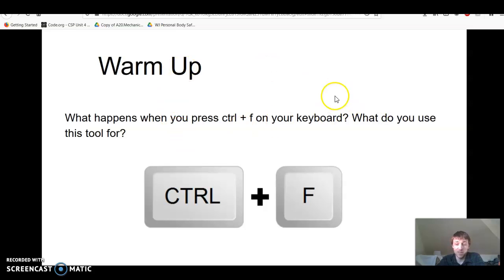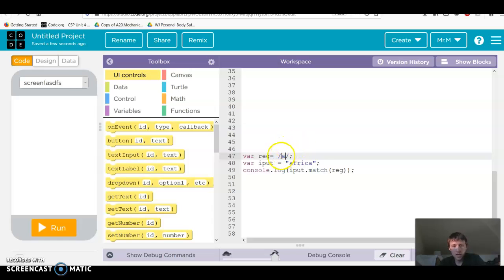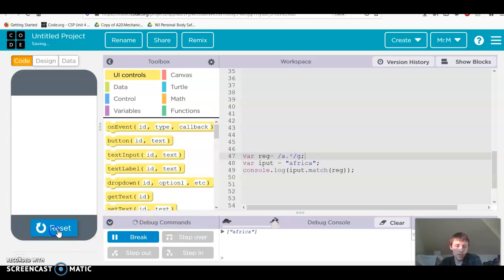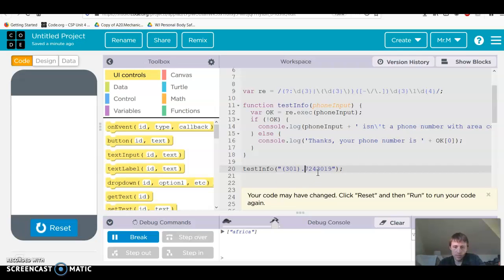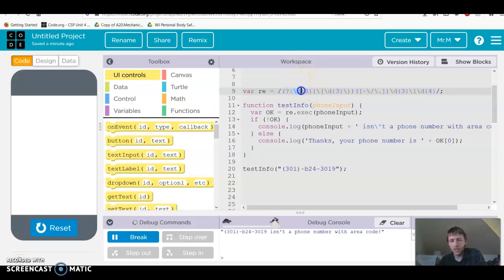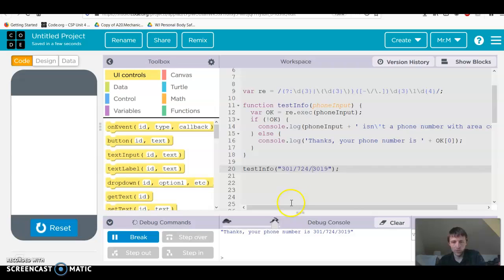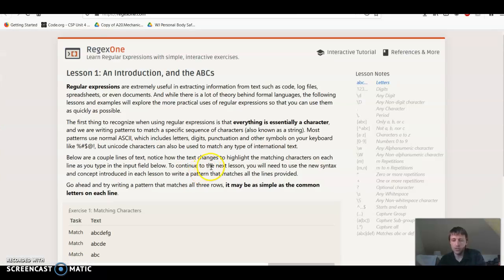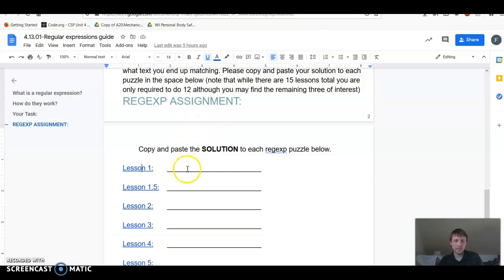CSP Week 17 Day 1 2020